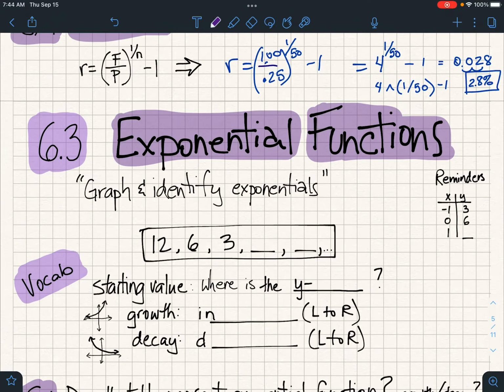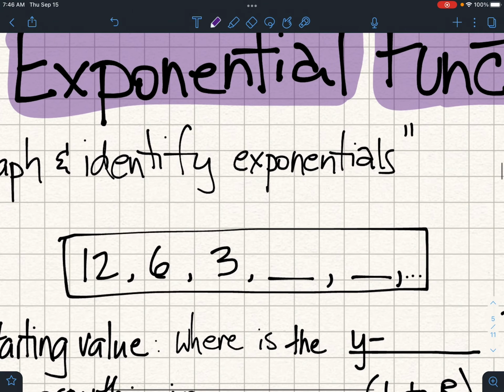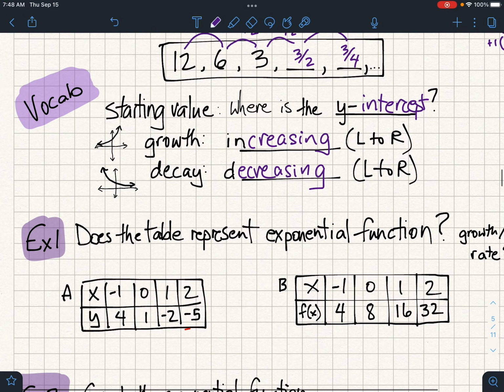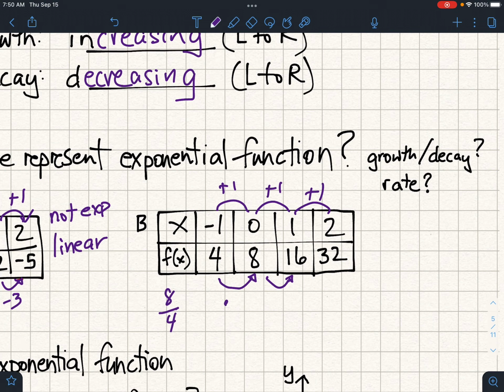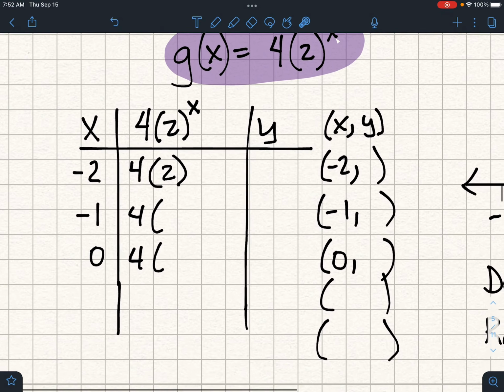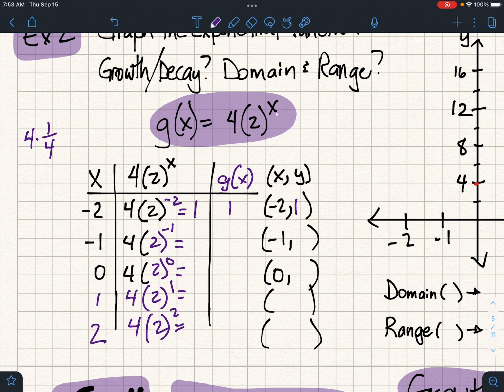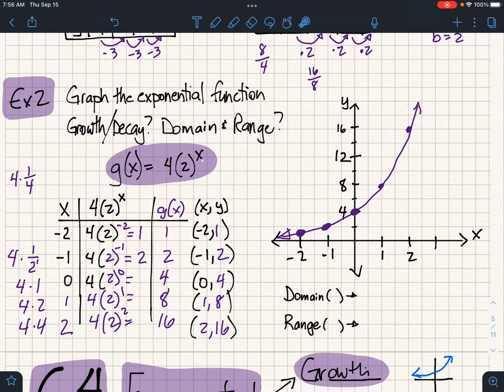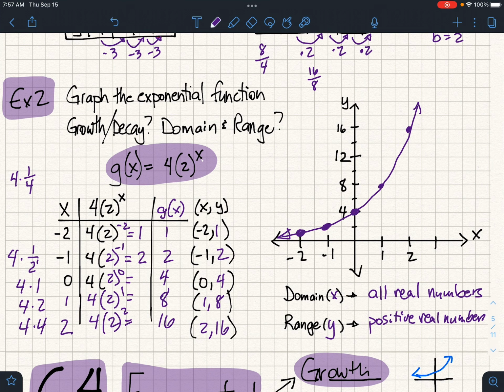September 15, 2022